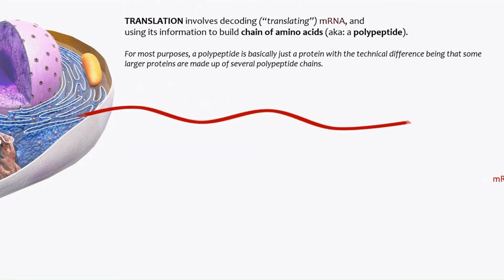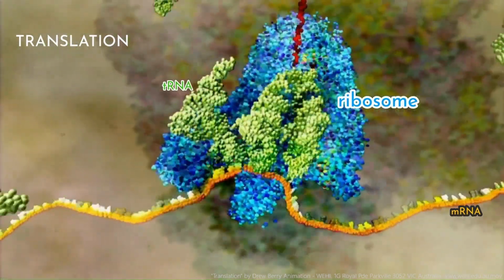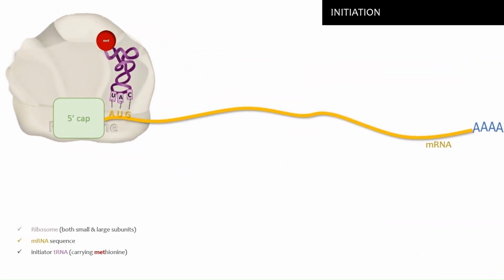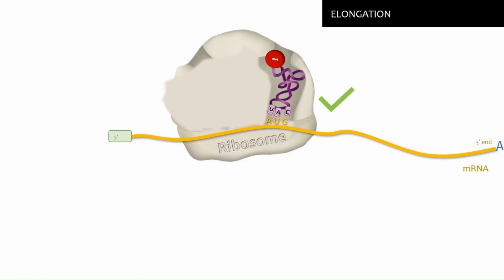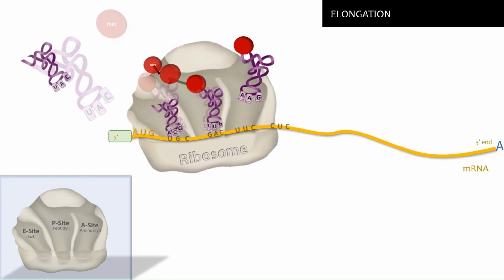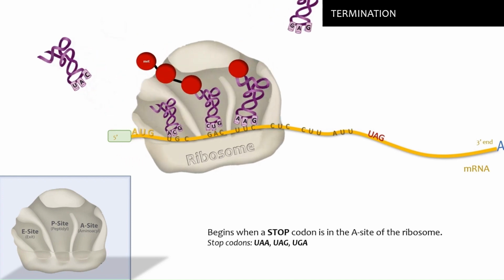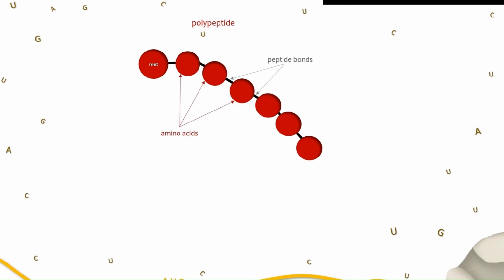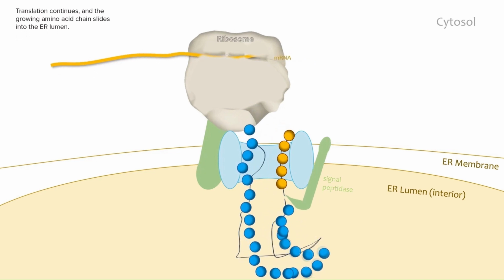Translation | The Central Dogma Part 4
Let's talk about the steps that go into translation (the process of translating mRNA code into polypeptides).
I recommend watching our videos on Transcription and RNA Splicing before joining this discussion on translation:

Special thanks to Teesa D'Agostino for making the musical score for this video.

Transcription & Translation Animations by Drew Berry Animation - WEHI. 1G Royal Pde Parkville 3052 VIC Australia.